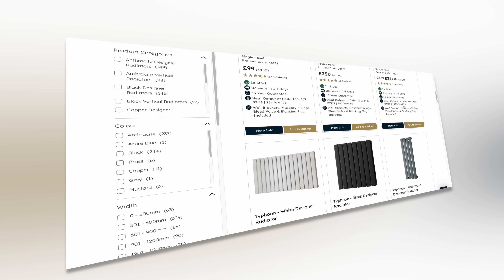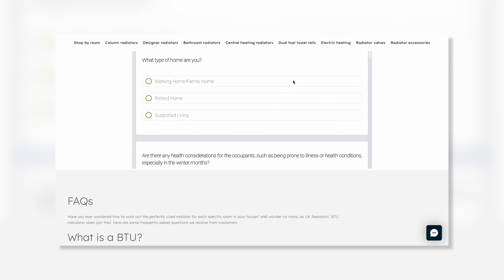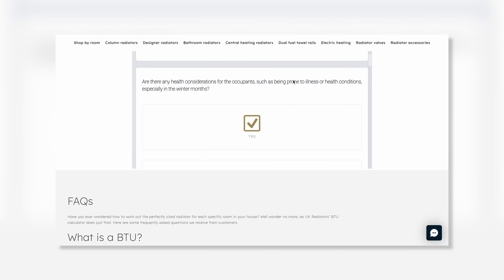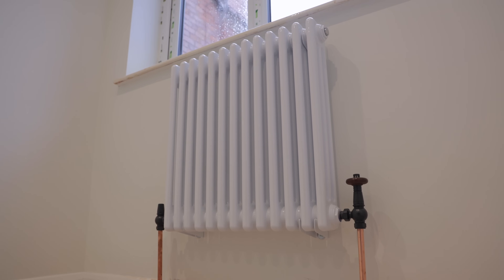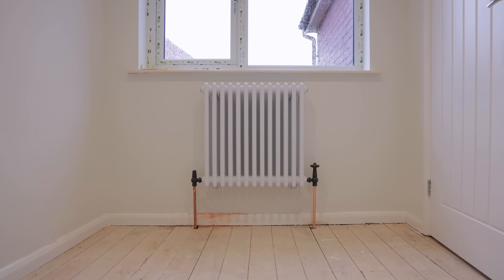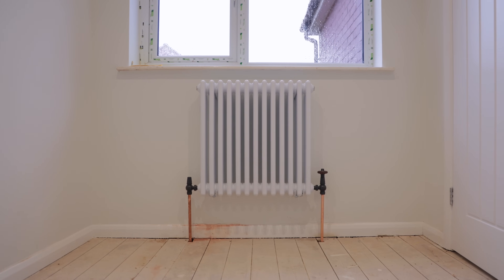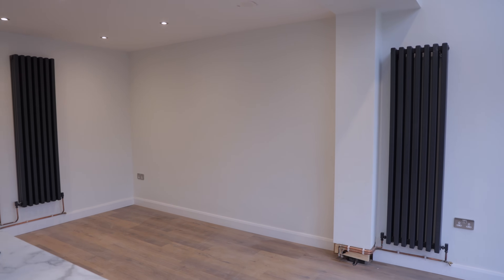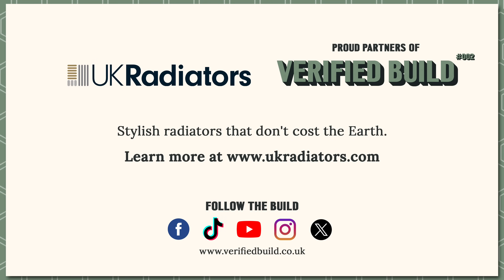Correct Radiator Sizing | Verified Build #002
Today, we're talking with Lee from iGas Heating, who's installing UK Radiators throughout the property and discussing the importance of sizing radiators correctly.

When you buy a radiator from the UK Radiators online store, you’ll get access to a combined 30 years of knowledge from our expert team.

✅ Free delivery on all orders in the UK
✅ Limitless free returns if you’re not happy with your purchase
✅ Friendly, expert support to make sure you get the products you need
✅ Long-term energy efficiency for your home
✅ UK Radiators are committed to sustainability and reducing our environmental impact wherever possible.

Trade Customers
UK Radiators also work with tradespeople on a regular basis, giving you access to the best products and materials for your clients.

✅ Trade discount
✅ 60 days interest-free credit
✅ Free returns for unused products
✅ Tailored quotes for bulk orders

A big thank you to UK Radiators for sponsoring Verified Build #002

Here's what we're doing throughout the property thanks to the support of our amazing sponsors and community of trades:

🔥 New Vaillant heating system
️⚡ House rewire
🪟 New windows, doors and Keylite roof windows throughout
 🍳 New extended kitchen
 🛁 New VitrA bathroom
 🏠 New flooring throughout
 🪴 New garden
 🎨 Painting & decorating using Albany Paint